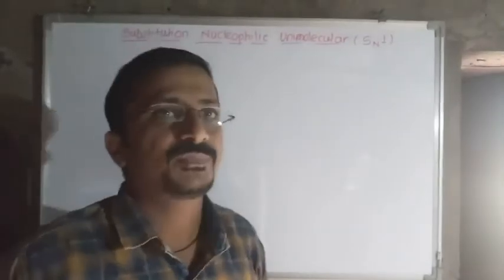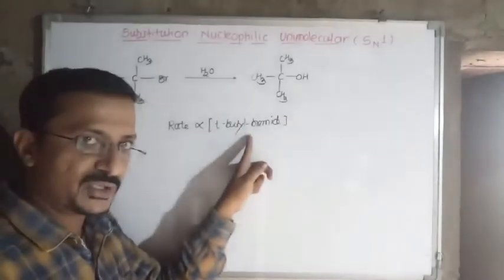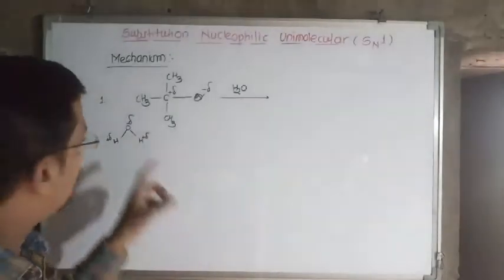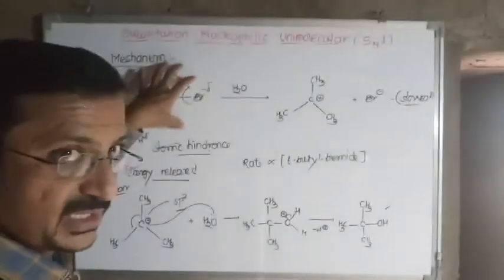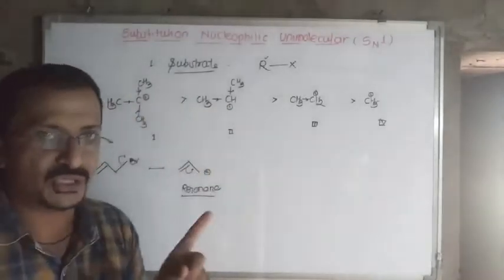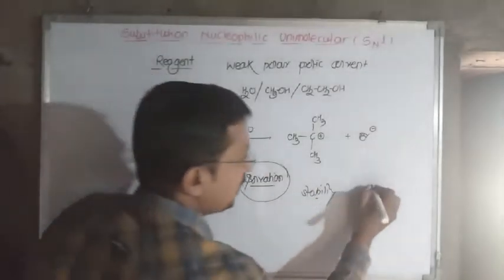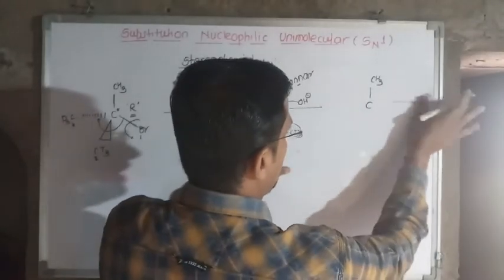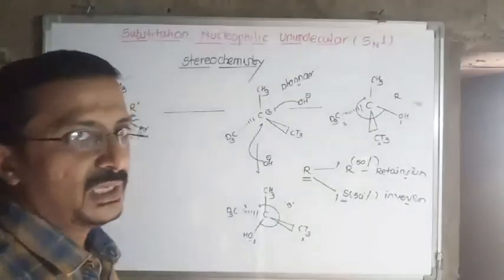SN1 Reaction mechanism By Amol Khot